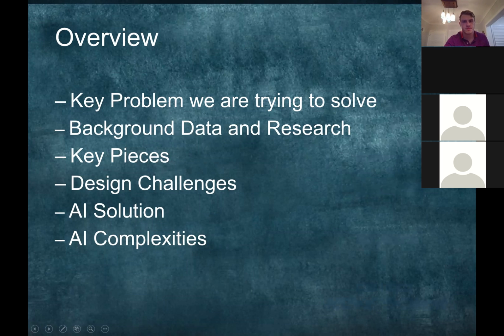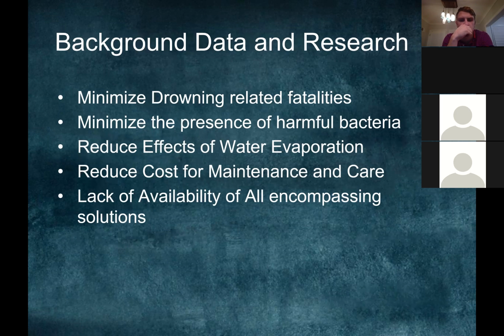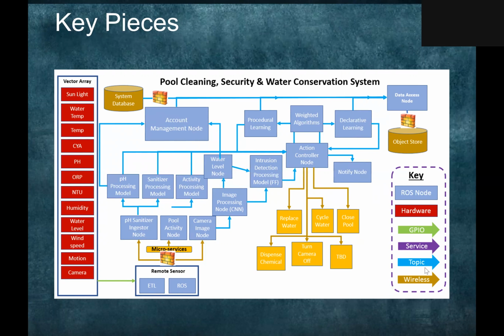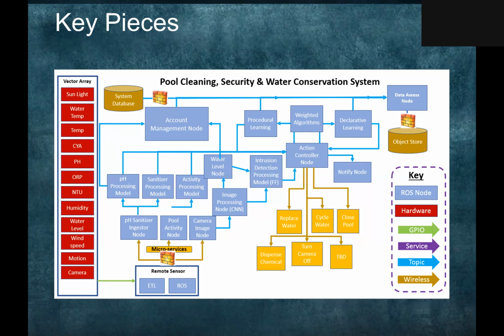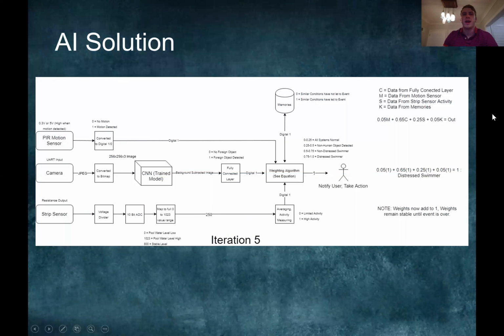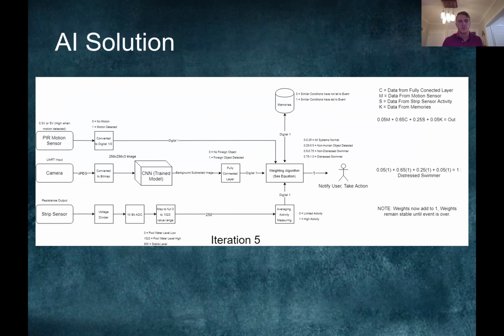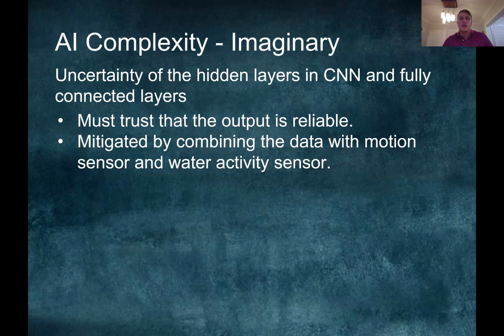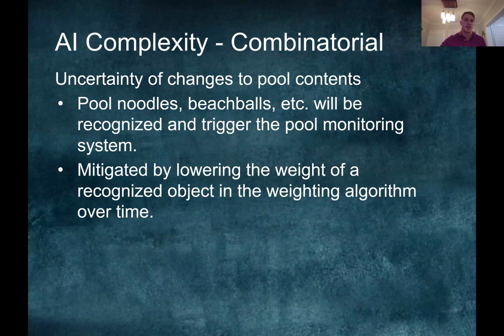SMU CSE7320 - AUTONOMOUS POOL CLEANING AND SAFETY SYSTEM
SMU CSE7320 AUTONOMOUS POOL CLEANING AND SAFETY SYSTEM Project Video
Members:
Parker Meinecke
Joe Davault
Slater Heil
Yichu Chen
Andrew Whigham